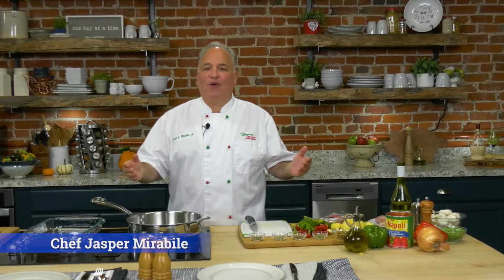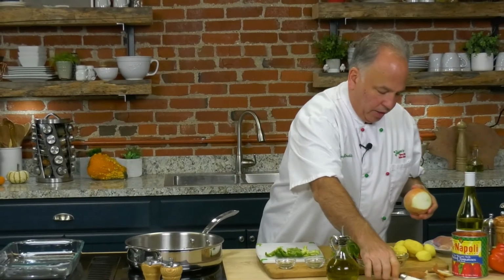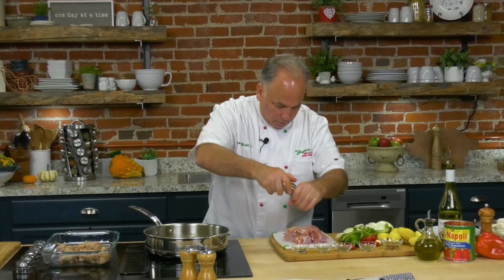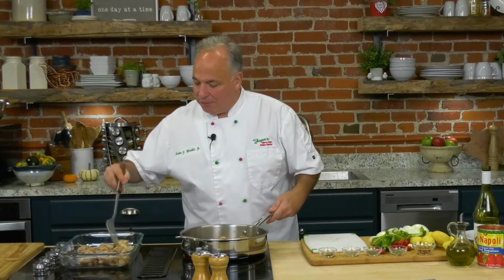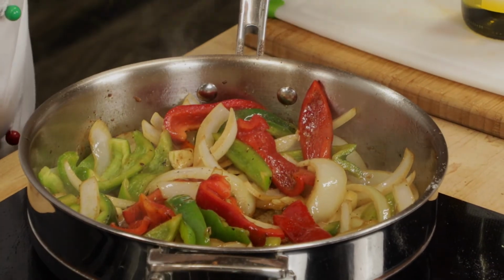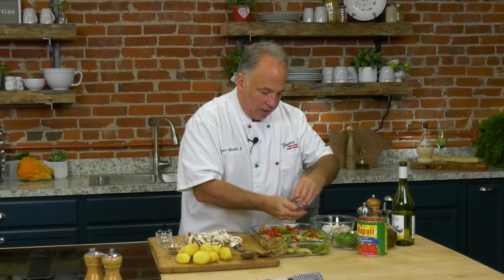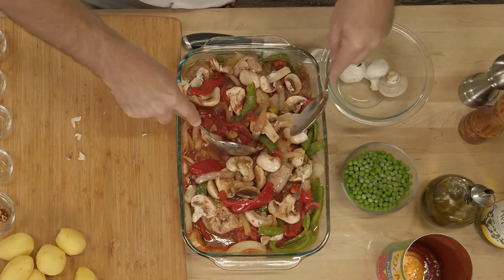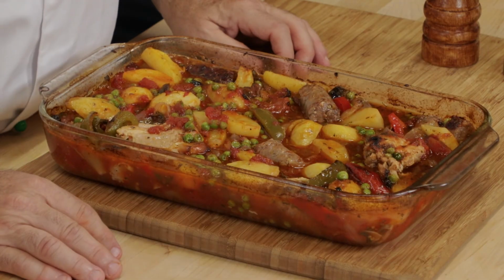Jasper's Kitchen: Chicken and Italian Sausage Stew